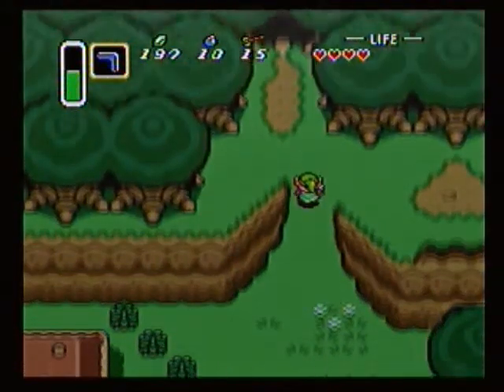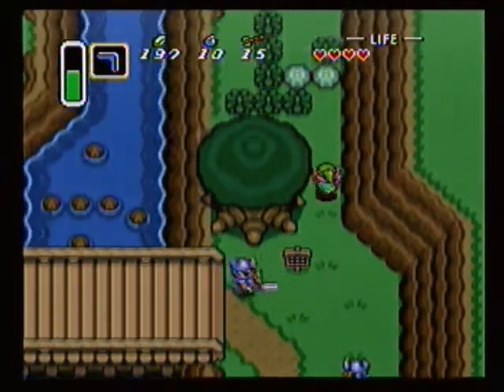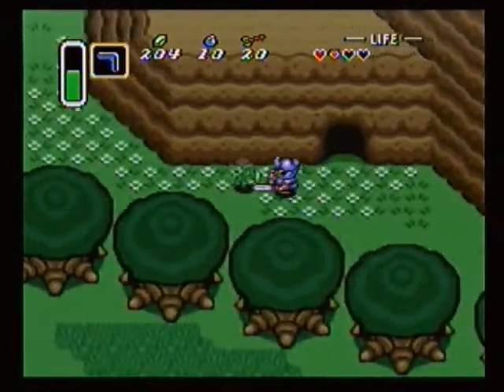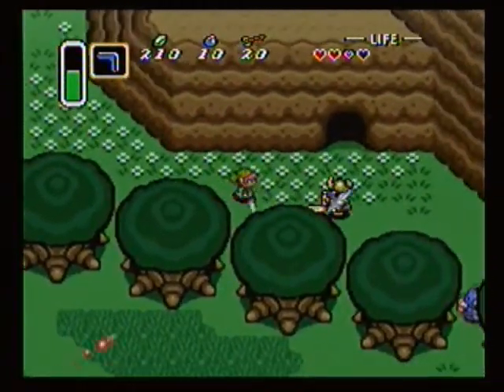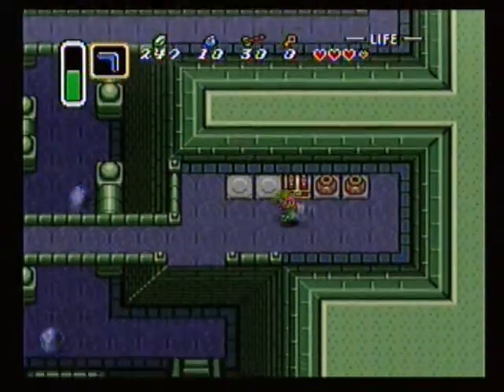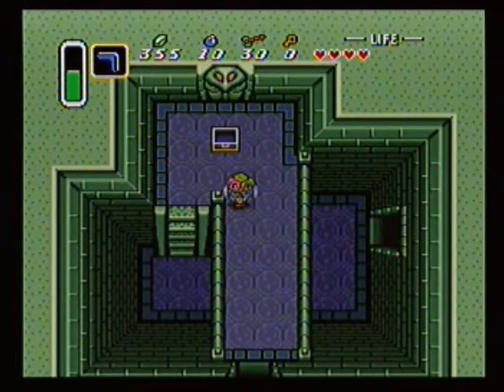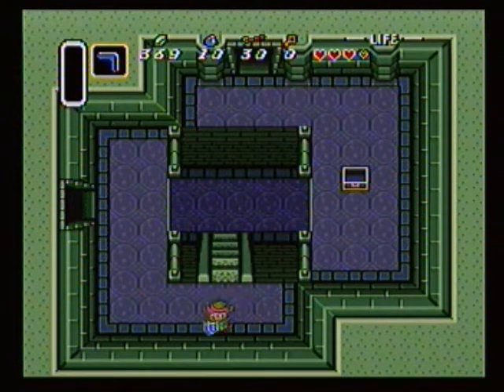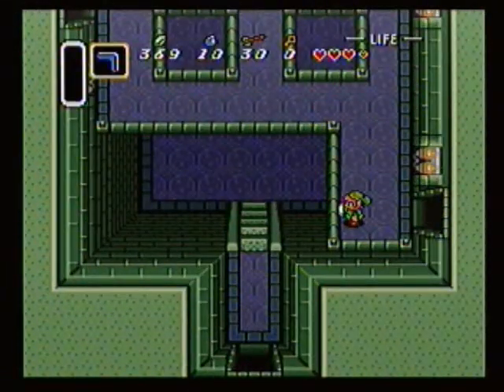Link To The Past Part 3: Onward To The Eastern Palace!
But first, we need obviously need the most important item in the Lost Woods, the Magic Mushroom. Then we have to take said mushroom to the Magic Shop so it can become Magic Powder (trust me, I'm going to need this powder). Now, we go to the Eastern Palace, where not once but twice, I was killed accidentally. I will try not to make me dying a habit, but I can't make any promises.